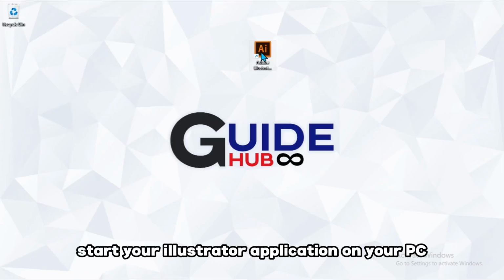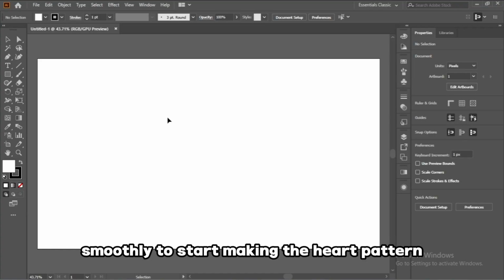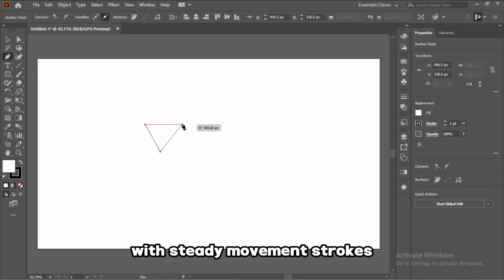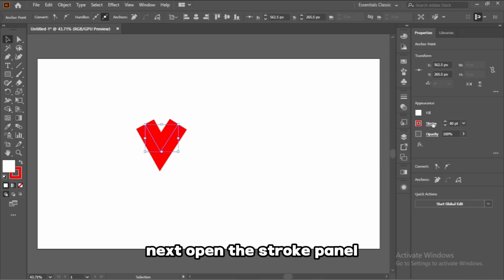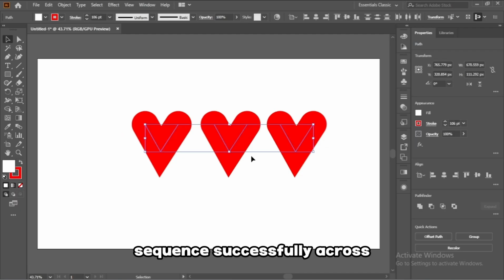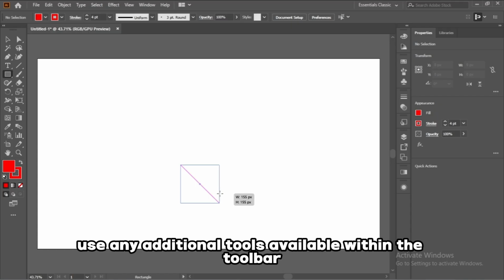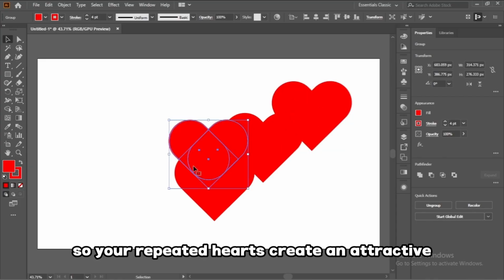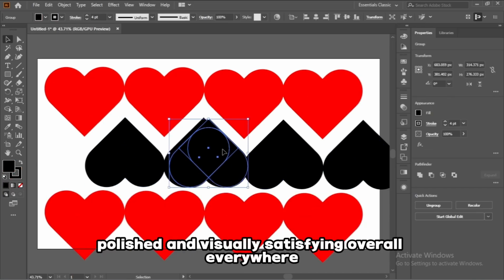How To Make Heart Pattern in Illustrator (𝟮𝟬𝟮𝟲) | 100% WORKS | NO Yapping, To The Point & EASY